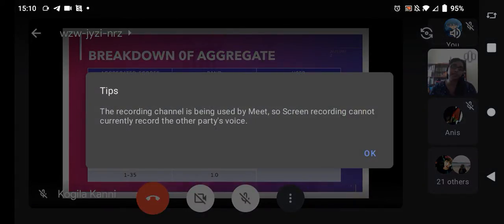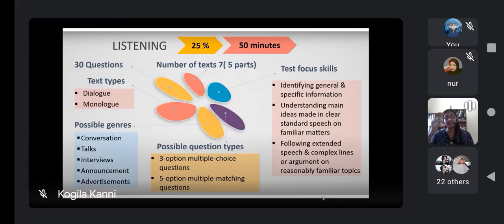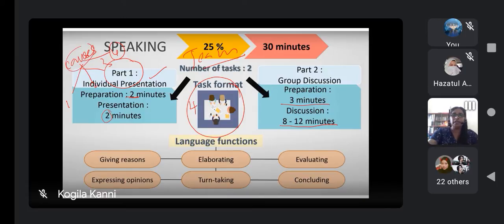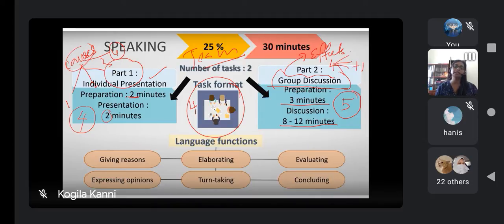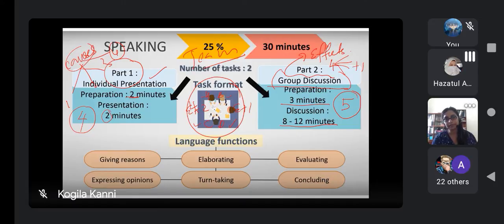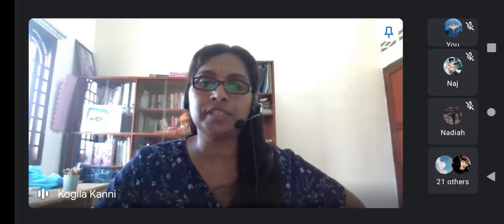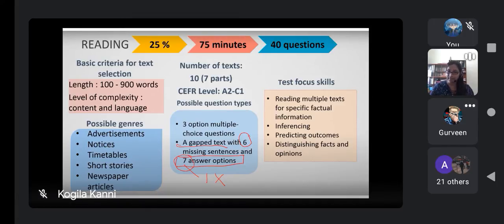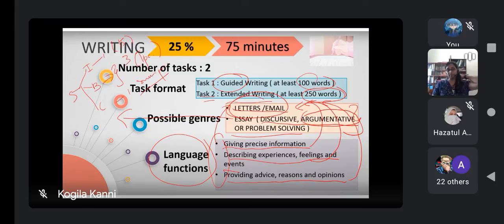2021 Aug 02 - [WE013] Madam Kogila from KMS in S2K3T4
I'm uploading this video bcz I wanna clean my laptop storage and also for my past classmates to rewind our memories together in class with Madam Kogila 🥰